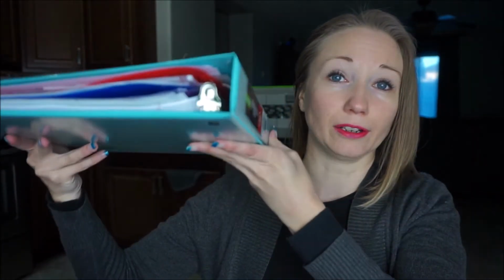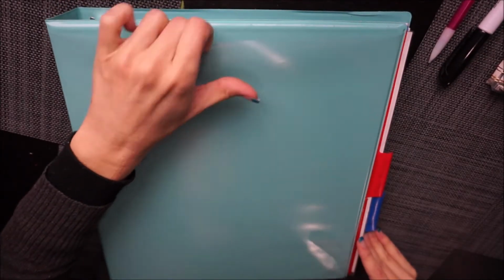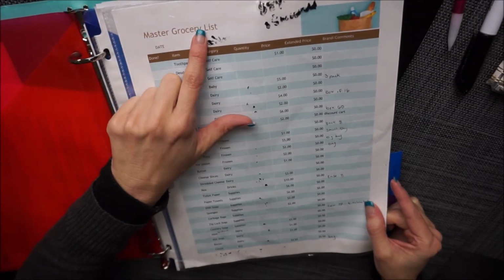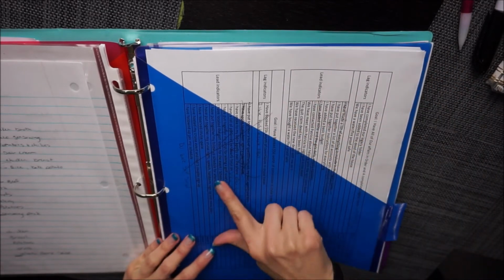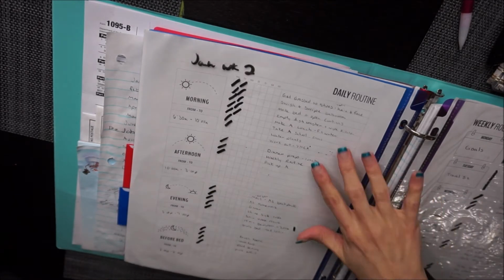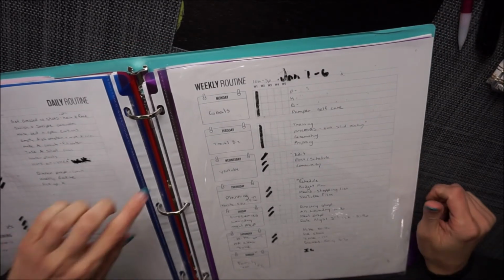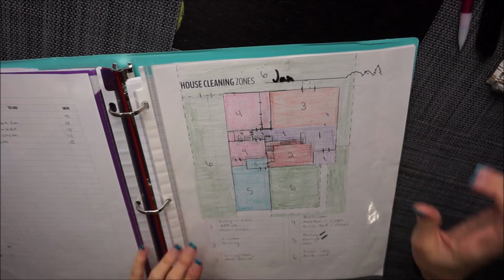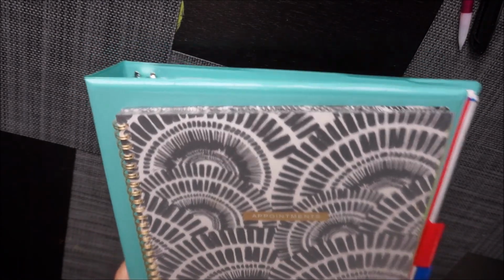Flylady 31 Baby Steps Challenge | Day 8 Start Your Control Journal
Flylady Baby Steps Challenge | Day 8 Start Your Control Journal. Today we continue doing baby steps 1-7 while adding baby step 8 of starting our control journal. I show you mine for inspiration. The printouts I bought

We are a young family of four that went from living on food stamps, in debt not able to make our monthly bills to becoming debt free, finally having an emergency fund and buying a house in just 4yrs all while on one income, thanks to Dave Ramsey's zero-based budget/ cashflow planning and his 7 baby steps. Now we are working on Investing and Paying Off Our Home Early. Our journey to financial freedom is far from over! Join us for monthly progress reports in the form of budget report, goals report, and networth reports.